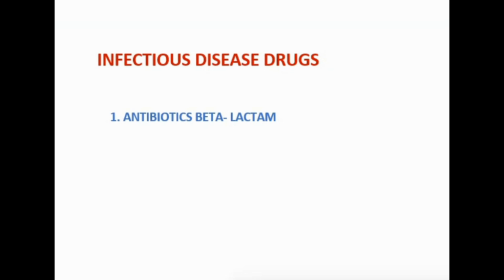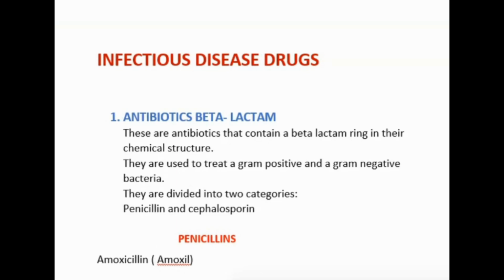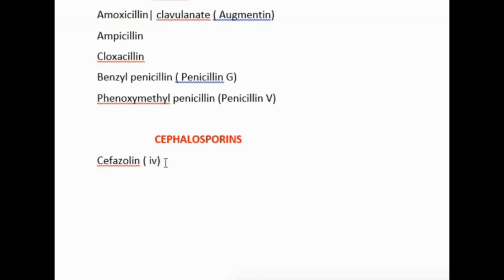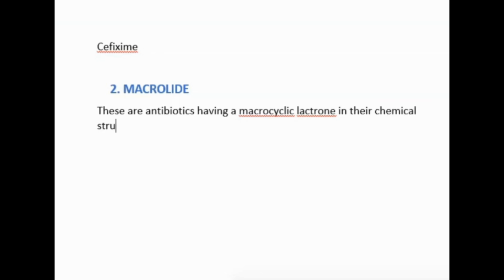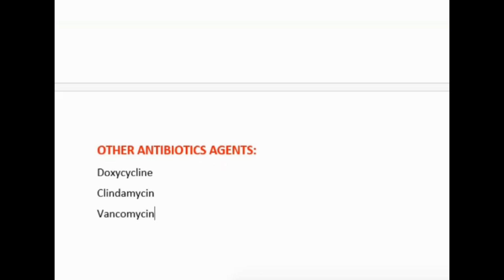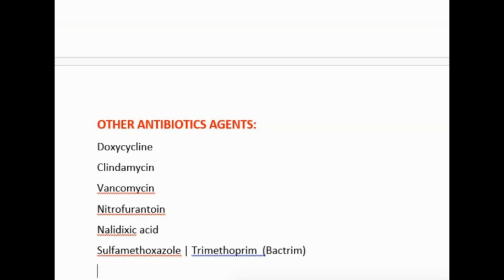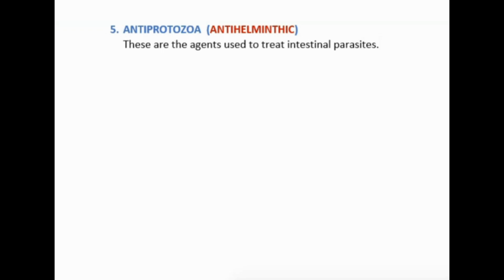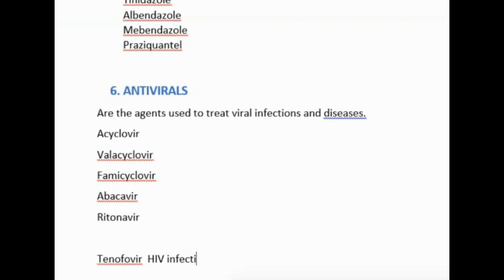Anti-infective drugs || Antibiotics|| Antibacterial || Antifungal || Antiprotozoa || Antiviral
Your support is highly required.